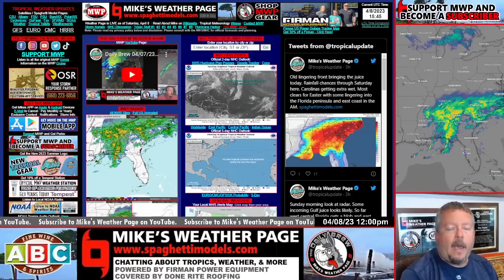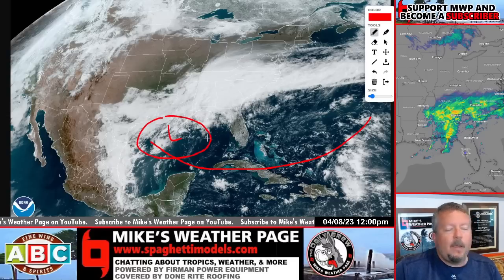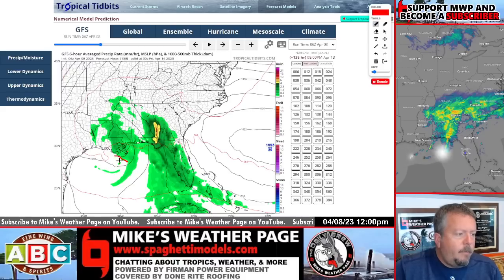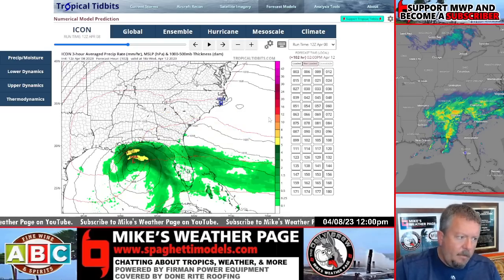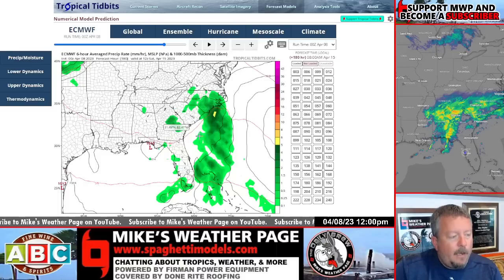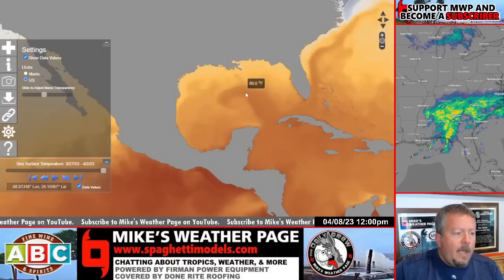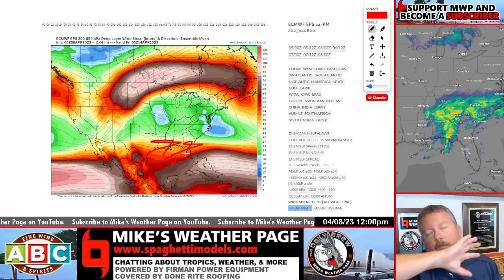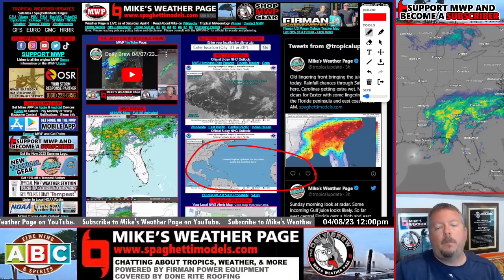Tropics are Trying to Wake Up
04/08 Video. Frontal line today leaves behind some energy midweek in the Gulf. Some models still showing weak spinnage. Heavy rains for the SE and some yes in the Florida peninsula. Some storms too as we see with normal tropical style feeder bands.

Mike's "DAILY BREW" weather show streams M/W/F at 9:19am eastern right here on YouTube. Starting May 15th it will stream M/T/W/T/F and at night/weekends when there are storms.